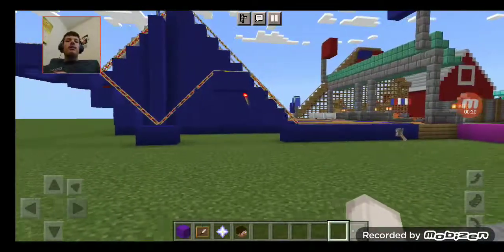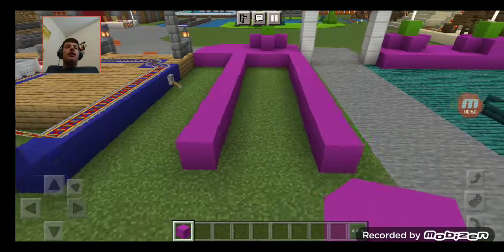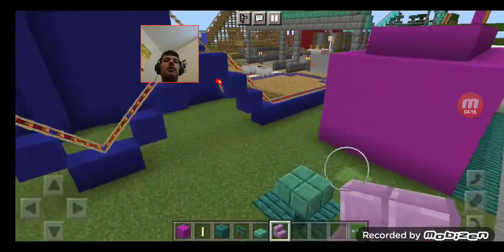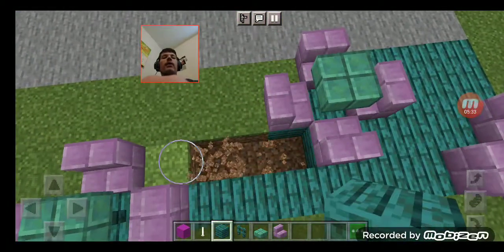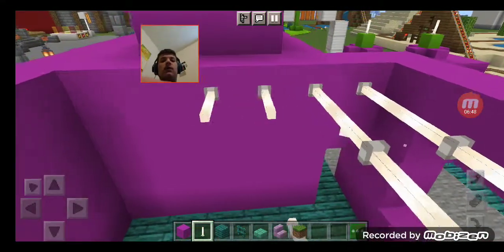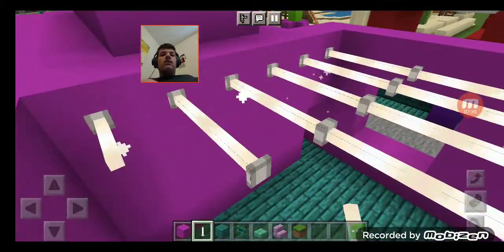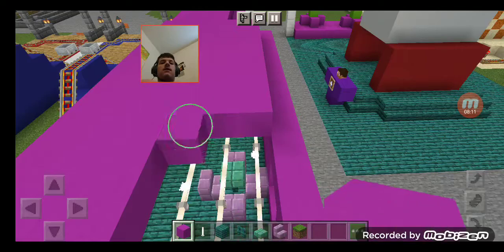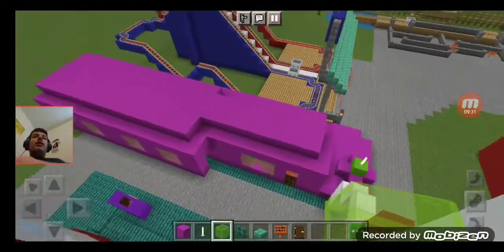Theme Park Build Ep. 112: Space Lunch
Mike will add a space themed cafe ro his park using magenta concrete for the buildings, warped planks for the floors, and end rods for laser lights.